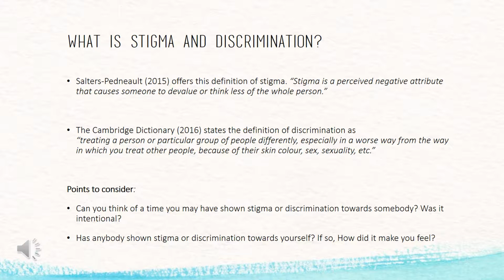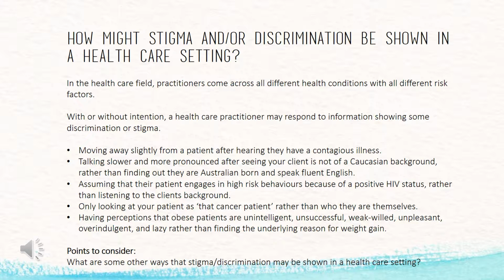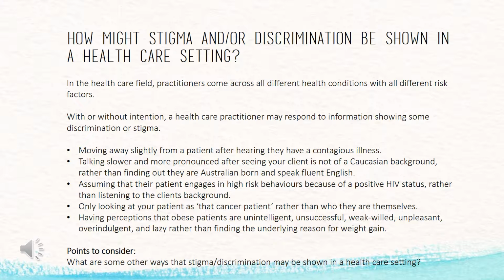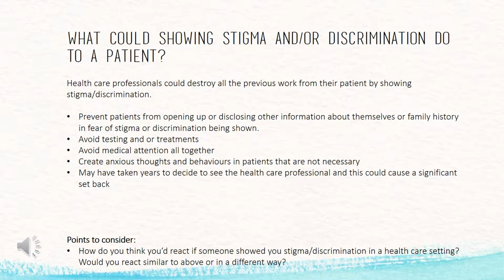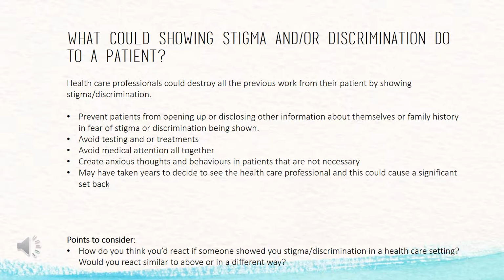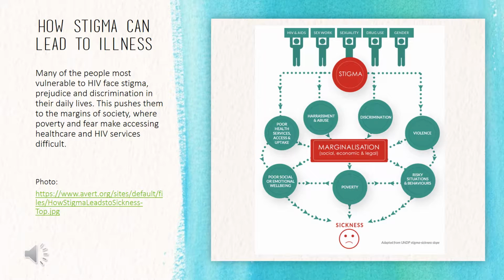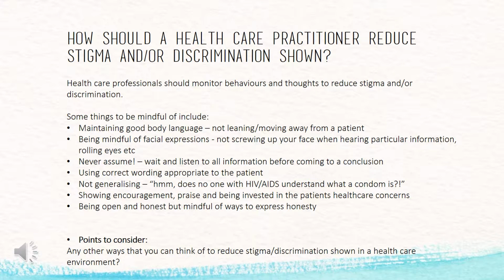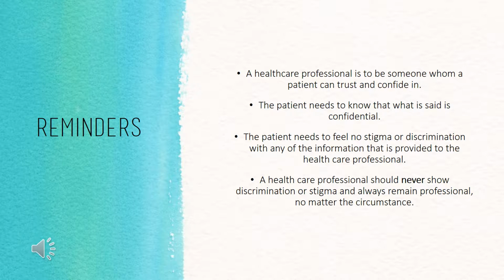PHE 101 Alyce Sweet 18968437 indv speaking task video format